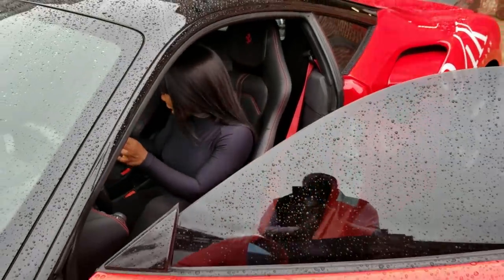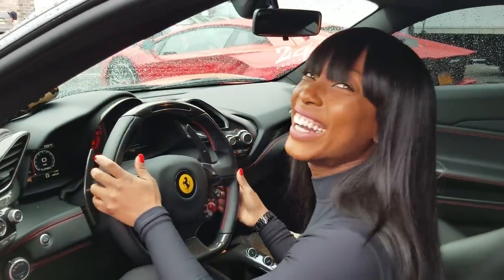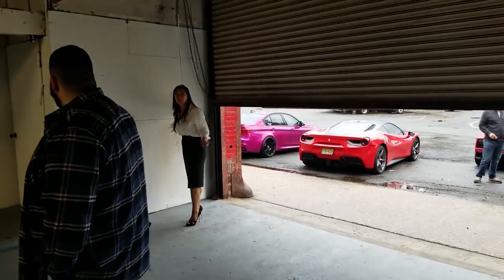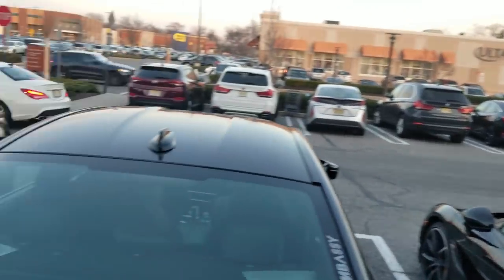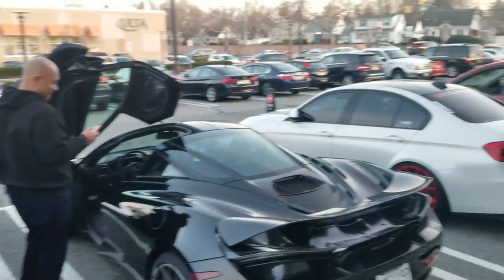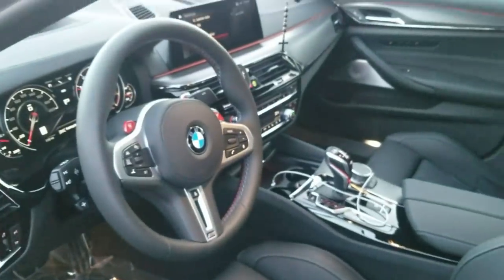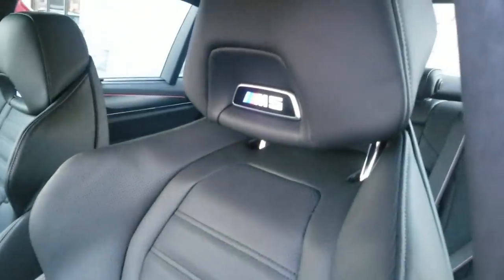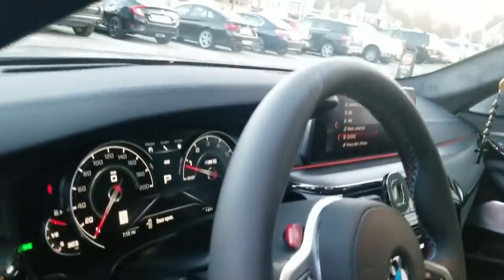Is The New Mercedes AMG GTR An Exotic?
Shout to my girl Jules from @rent24k and my man Mariano on their new cars. Now let's get ready to rumble on the airstrip.

81 Pondfield Road, Suite D302

Camera Gear :
1. DJI Mavic Pro
2. DJI New OSMO Mobile Handheld Stabilized Gimbal With OSMO Base Bundle
3. GoPro HERO4 BLACK
4. Samsung - Galaxy Note8 4G LTE with 64GB Memory Cell Phone (Unlocked) - Deepsea Blue (Certified Refurbished)
5. Samsung Galaxy Note5 N920V 32GB (Verizon Unlocked) - Blue / Black Sapphire (Certified Refurbished)
6. GoPro HERO6 Black
7. DJI Mavic Air Drone Quadcopter (Onyx Black) EVERYTHING YOU NEED Starters Bundle
8. Samsung Galaxy S8 Unlocked 64GB - US Version (Midnight Black) - US Warranty
9. GoPro Smart Remote (GoPro Official Accessory)
10. GoPro Headstrap Mount + Quick Clip (GoPro Official Mount)
11. DJI Osmo Handheld Fully Stabilized 4K 12MP Camera
12. SanDisk 200 GB Ultra Plus Micro SDXC UHS-I Card with Adapter SDSQUSC-200G-AWCIA
13. Lowepro ViewPoint BP250 - A Multi-Purpose Backpack for DJI Mavic Pro/Mavic Pro Platinum
14. DJI Mavic Accessories Advanced Mavic - Battery Charging Hub (Advanced), Black (CP.PT.000564)
15. DJI Osmo Car Mount
16. Nikon D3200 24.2 MP
17. Zhiyun Crane 2

Editing Gear:
1. Apple iMac MC309LL/A 21.5-Inch Desktop (Certified Refurbished)
2. Adobe Premiere Pro CC | 1 Year Subscription (Download)

1. Brakes: Power Stop (Z23-1405) Z23 Evolution Sport Brake Pads, Front
2. Brakes: Power Stop (Z23-1053) Z23 Evolution Sport Brake Pads, Rear
3. Suspension: Eibach Springs E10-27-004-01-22 Lowering Spring (for 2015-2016 Dodge Charger SRT Hellcat)
4. Cold Air Intake: K&N 33-2460 High Performance Replacement Air Filter
5. Wheels : Verde VVF-002 20x10 & 20x11 Custom Finish Mod2Fame Bronze
6. Wide Body : Lil Devil Flares (disc. code mod2fame)
8. Tinted Lights : Luxe Auto Concepts
9. Tuner : DiabloSport Trinity with PCM Swap

Corvette C5 Mods:
1. Chevrolet Corvette C5 VaraRam VR-B2 Ram Air Kit

Durango R/T Mods:
1. K&N 77-1563KP Performance Intake Kit

Porsche Panamera Turbo Mods:
1. Pedal Commander throttle response controller PC09 for VAG Group (Audi, Porsche, Volkswagen)